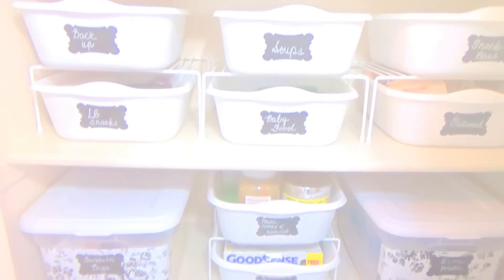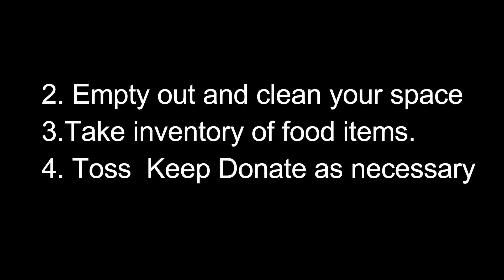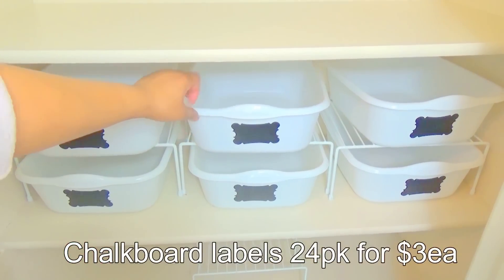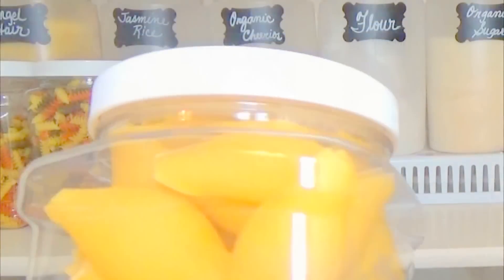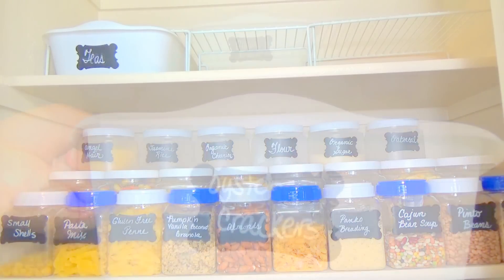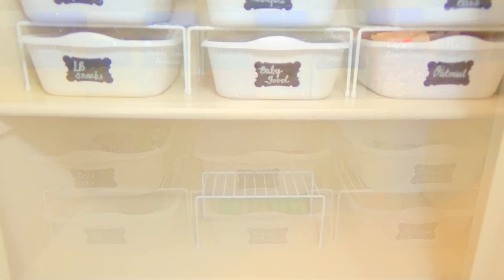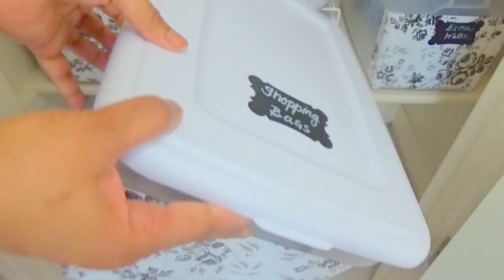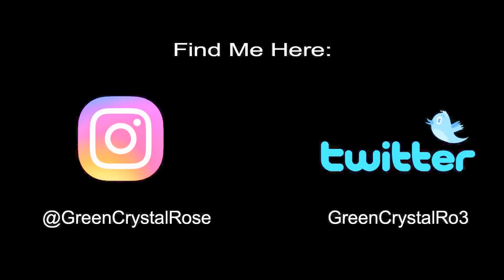Pantry Organization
This is my pantry organization. ***AS A WONDERFUL VIEWER POINTED OUT MASON JARS OR GLASS ARE SAFER THAN PLASTIC ESPECIALLY IF YOU CANNOT FIND BPA FREE PLASTIC CANISTERS AND DON'T HAVE SMALL KIDS A CASE OF 12 1 PINT MASONS JARS IS AROUND $9 AT WAL-MART***

All items are from Wal-Mart and Dollar Tree. It was well under $100. Can be done for even less if use ALL dollar tree items.

Psalms 23:1-3

1The Lord is my shepherd; I shall not want.
2He maketh me to lie down in green pastures: he leadeth me beside the still waters.
3He restoreth my soul: he leadeth me in the paths of righteousness for his name's sake.

Items Purchased (All prices rounded up)
Wal-Mart
3 sets- Wire Shelf Units 3 pack approx $6 ea

8 Cans- 2QT Storage Canister Mainstays approx $2 ea

4 Bins -20 Qt Storage Bins approx $3 ea

1 Bin- 50 or 58 Qt Storage Bin approx. $4 ea

2 sets- 24 Pack Chalkboard Labels approx. $3 ea or use this 60 pack

2 Bins- 12x12 Storage Cubes approx $4.50 ea

Dollar Tree $1 Each
14 Dish Pans
1 Gal Storage Canister
5 – 2QT Storage Canister
10- 32oz Storage Canister
1 Roll Contact Paper

On Hand
Chalkboard Marker
3 White Storage Baskets (available at Wal-Mart 2 for $1)

***All opinions  and recommendations expressed in this video are my own. They are honest and based on my personal experiences and preferences. I have no control over the ads that precede my videos. Some ads may feature content that does not reflect my personal views and values***